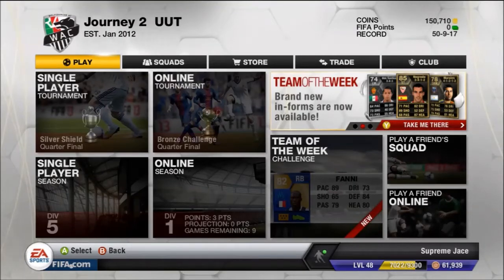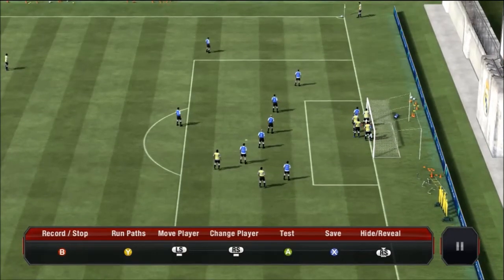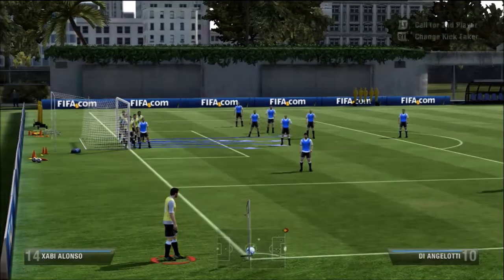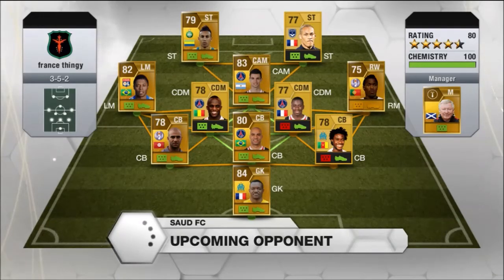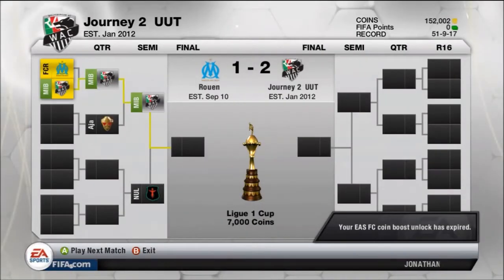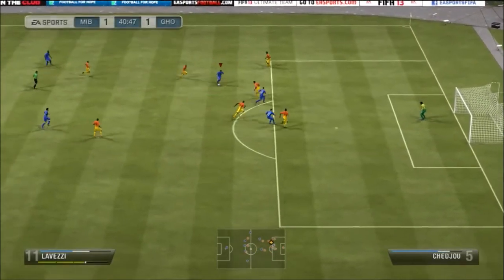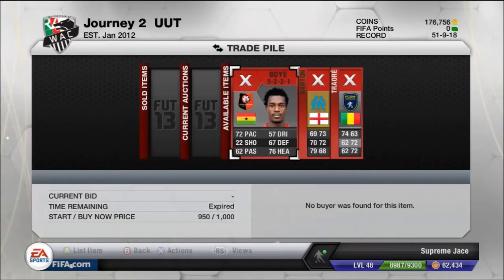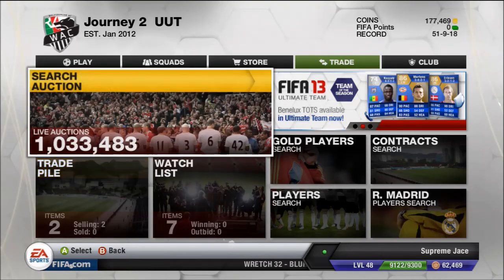Fifa 13 | Journey 2 the Ultimate UT | Ep.30 | Custom Corner Tutorial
Hey Everyone this is AVJVGaming, this is a new series where I will be starting a new ultimate team where the objective is to own all the top rated players from the top 9 nationalities. An example is Messi, Ronaldo, Robben and Neymar. Etc.
In this series you can see everything that Ultimate team has to offer:
Gameplay, Trading, Hybrids, Pack Openings (With Coins), Reasonable Squads, Tips of Ultimate Team and more.